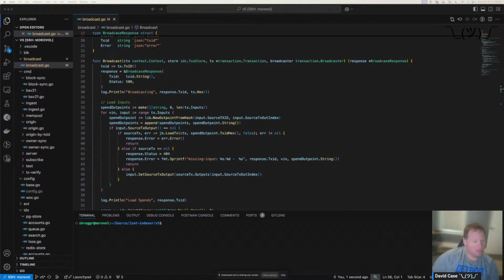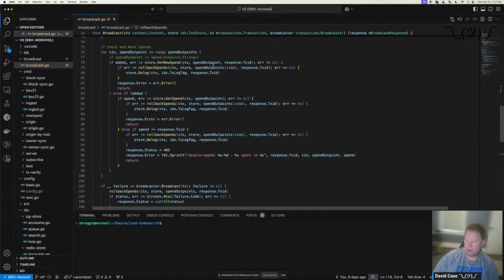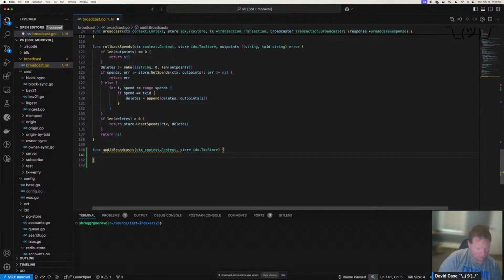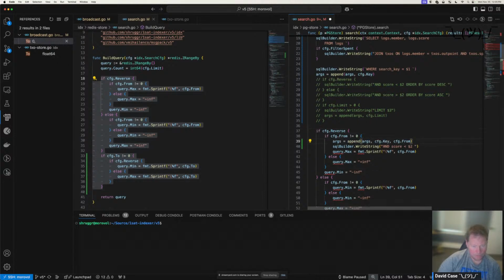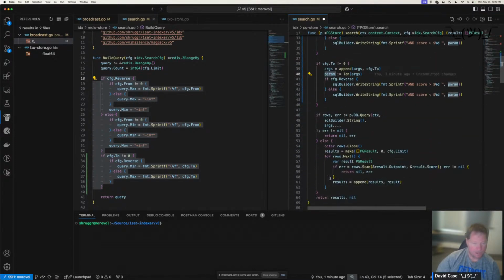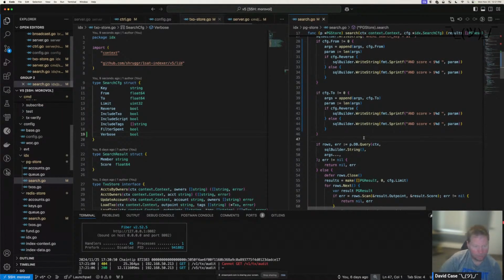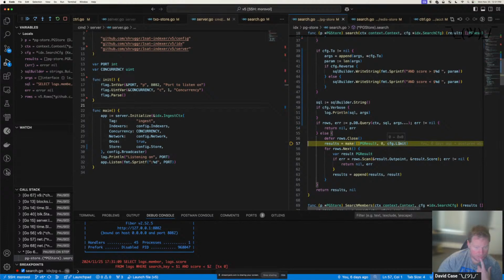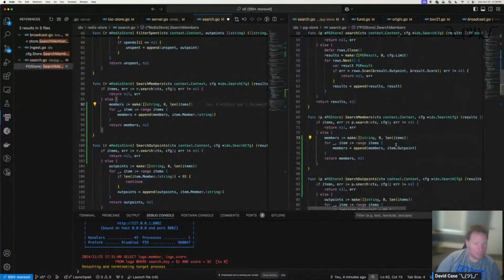V5 Indexer - auditing transaction broadcasts